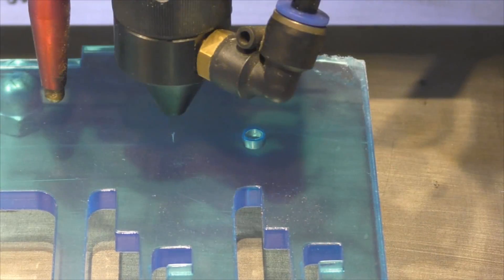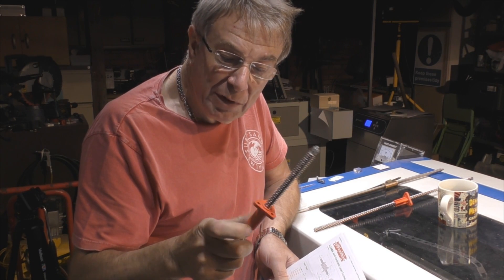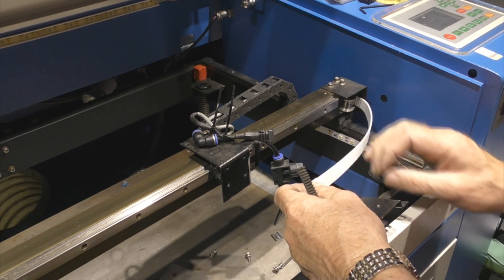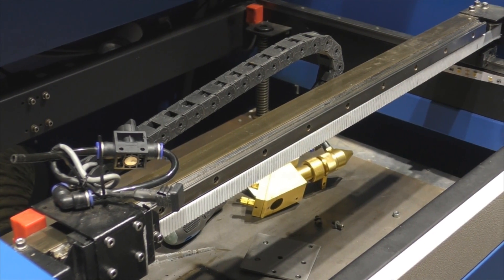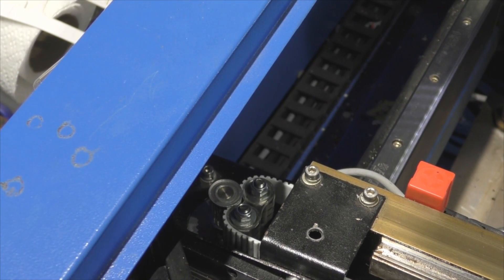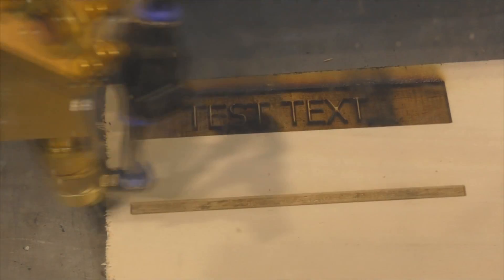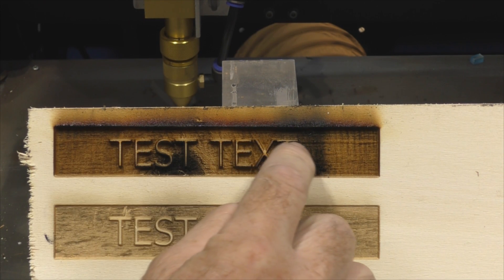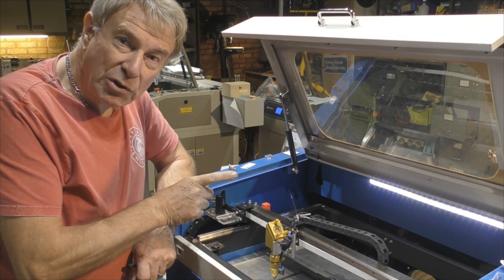RDWorks Learning Lab 121 Is this CURTAINS for CURTAINS